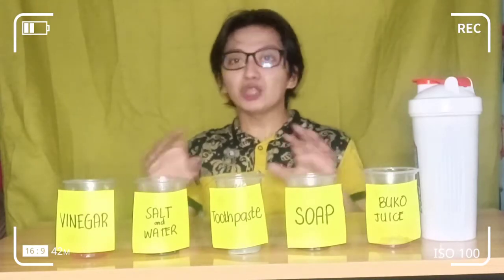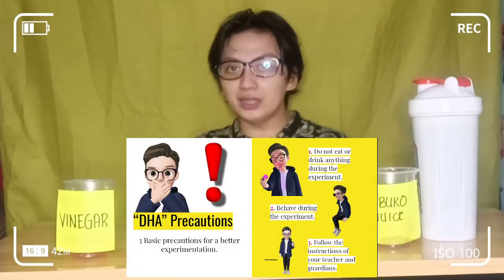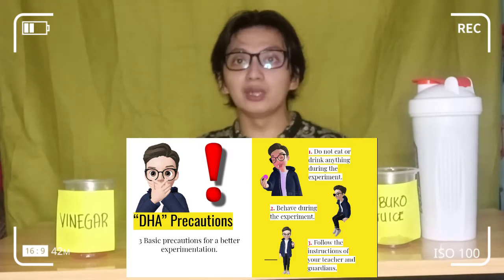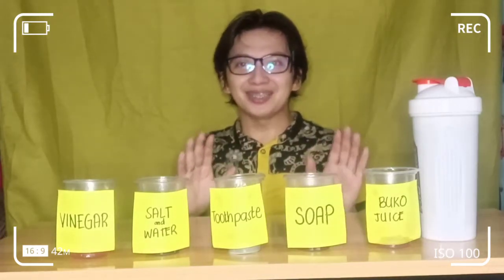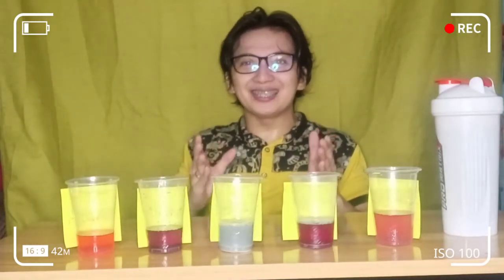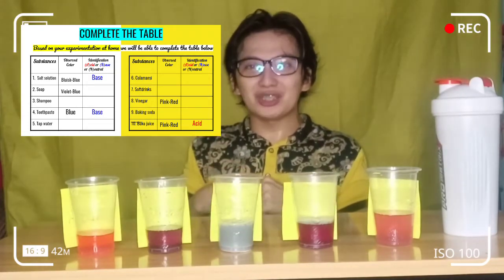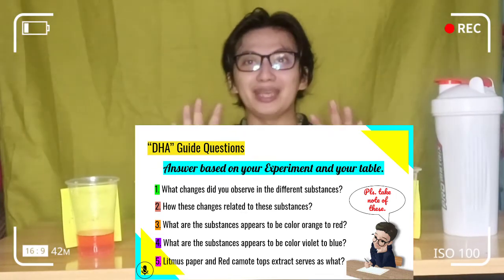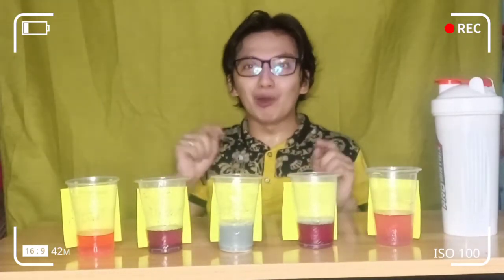Identifying Acids and Bases Experimentation for Grade 7 | Teacher Dha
- The safety precautions before the Home-based experimentation (Please take some time to read)

- Objectives of the experimentation

- How to identify acids and bases in some common household materials and substances

- The different tasks that needed to be done such as completing the table and answering the guide questions...

- Step by step process on how the home-based experiment must be done...